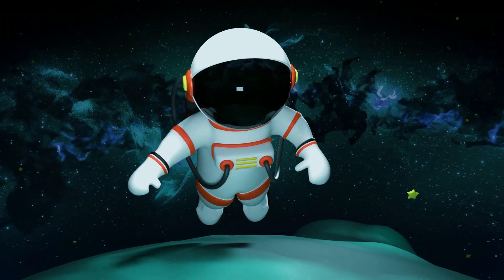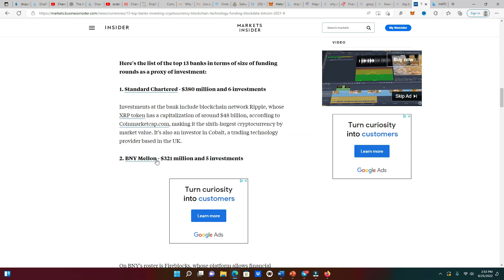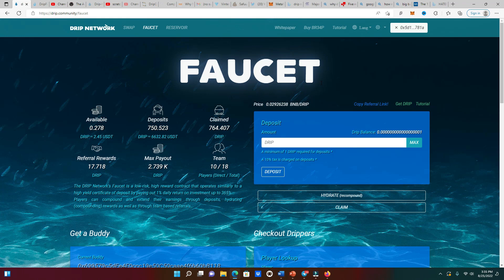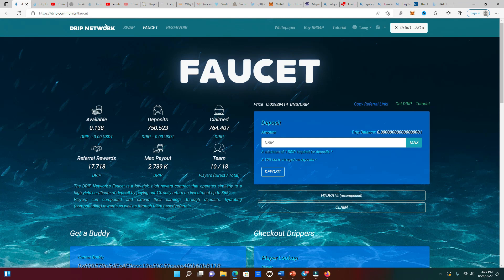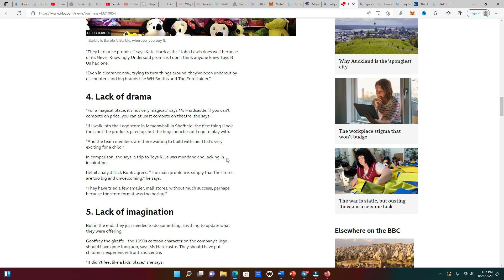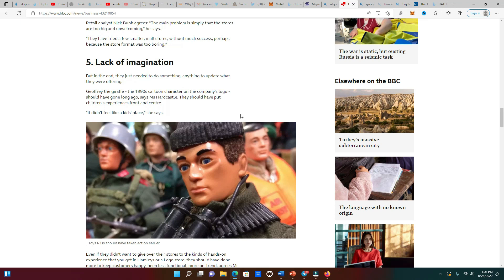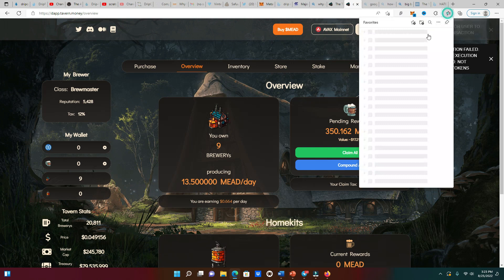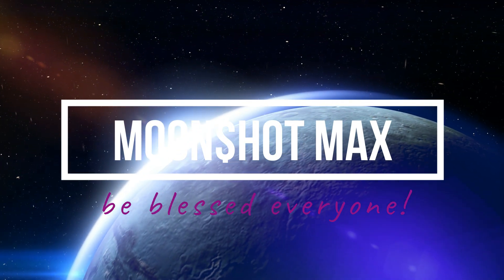DRIP NETWORK is Going Out of Business?? DEBUNKED *MUST WATCH DRIPPERS*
In this video we debunk the statement that Drip is going out of business. Watch the entire video and there will be no doubt that Drip will outlast the competitors without question. This is never financial advice and always do your own research.